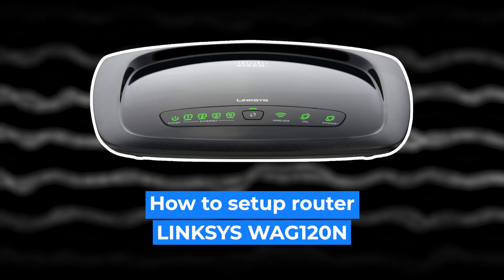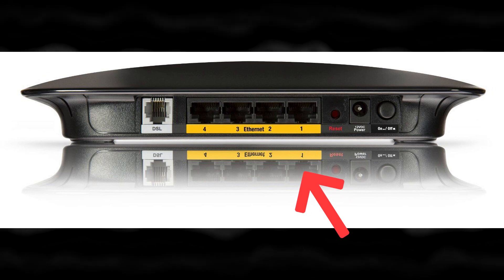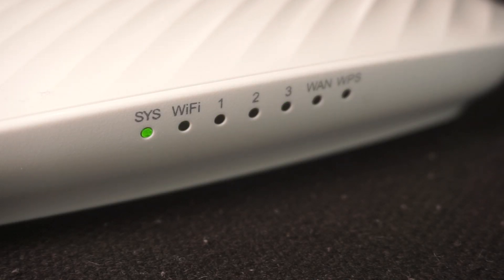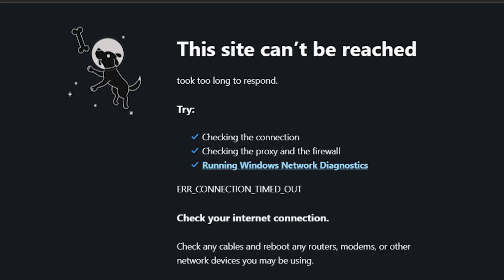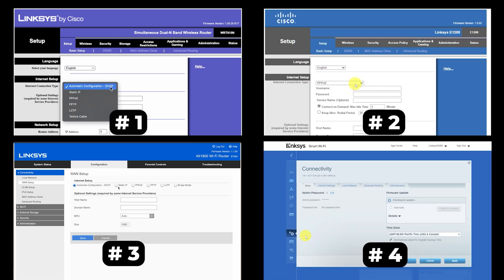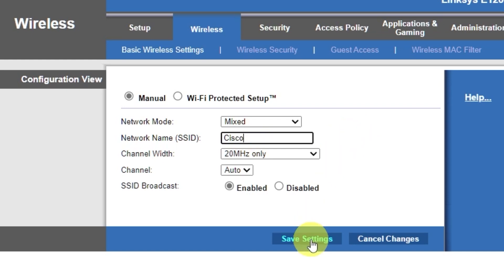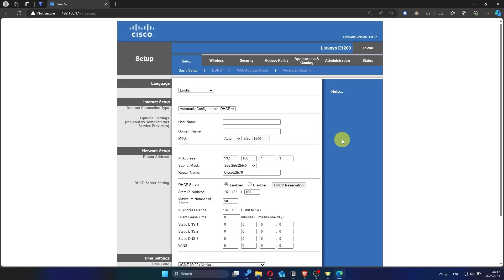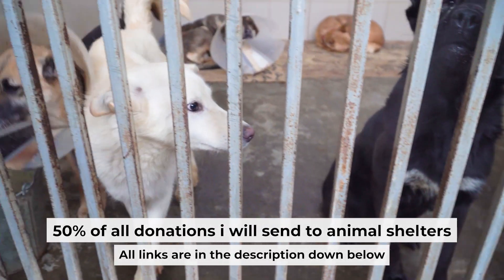✅ How to Set Up Cisco LINKSYS WAG120N WiFi Router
In this video, I will show you how to set up LINKSYS WAG120N. First, I will show you in detail how to connect computer to router with ethernet cable. Then  how to login into your routers setting. How to set Wifi Password, how to change WiFi name and password and how to reset a router.

🟡BTC: bc1q6lxzusxt27nl25fwcluw7g72uveat2gr7q4as7
🟡ETH: 0xA93CabcE97Ec2c20fc08382283a2CC95d6579EFB
🟡USDT (TRC20): TANkFPkipQ66cFacAe85PiZSq6cEJfBBRQ
🟡USDT (ERC20): 0xA93CabcE97Ec2c20fc08382283a2CC95d6579EFB

Chapters:
00:00 – Intro
00:19 – Connect the router WAG120N
01:19 – Reset settings on the router WAG120N
03:11 - Setup the router WAG120N